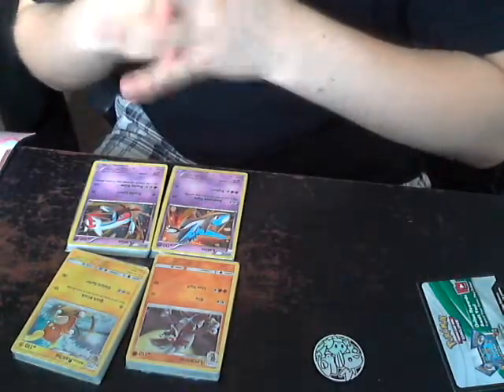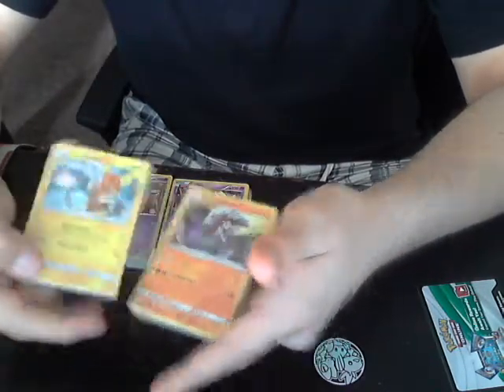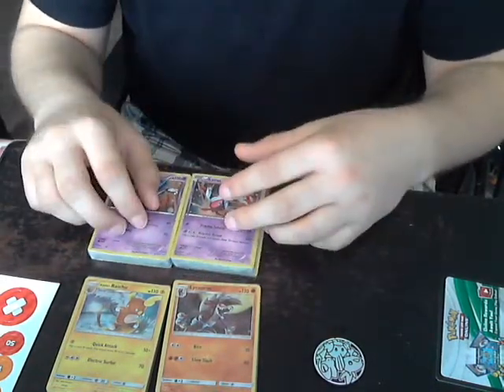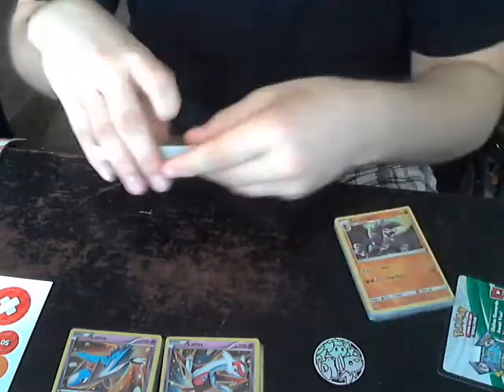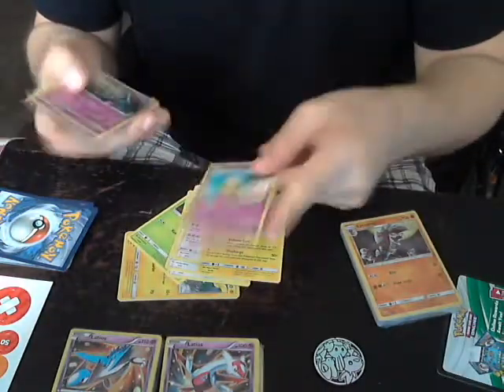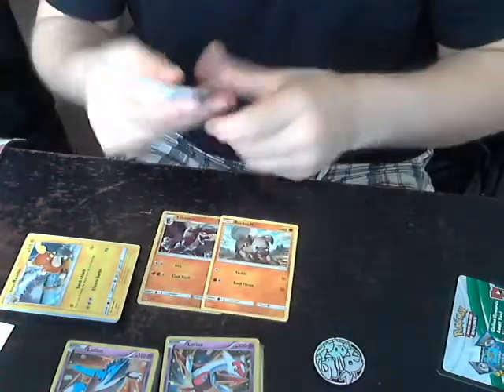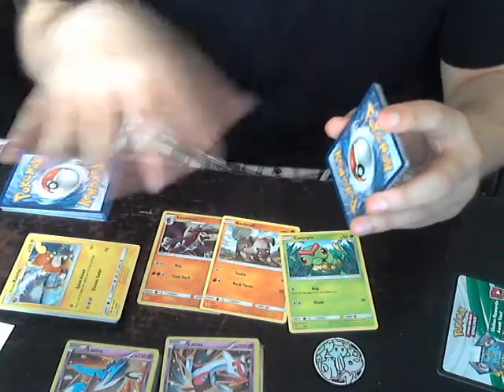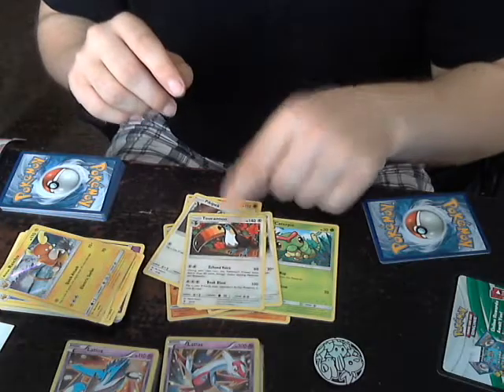Why do we use trainer kits?, In-depth analysis on them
-Today im analysing with my good friend emmanuel some trainer kits and what is the point of them
-Some pretty neat stuff